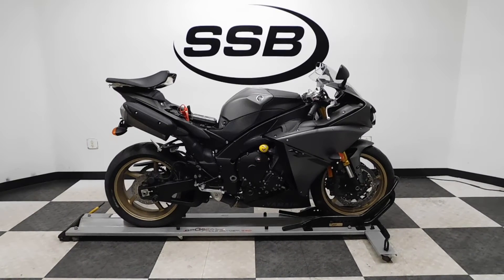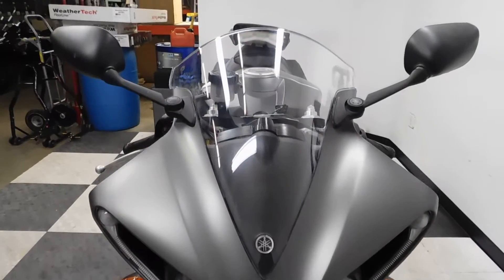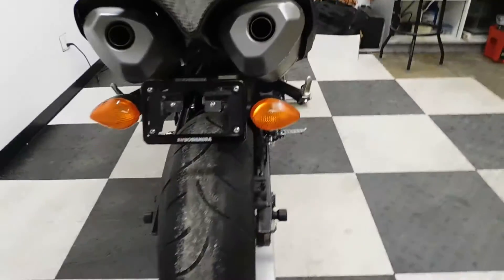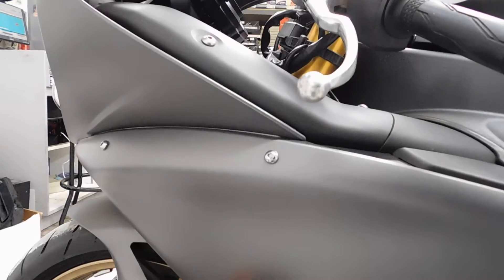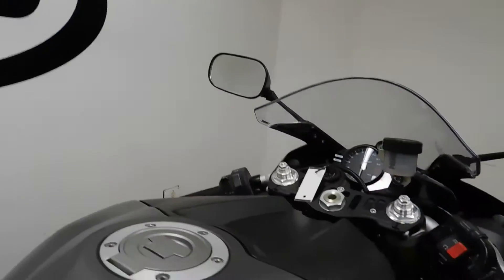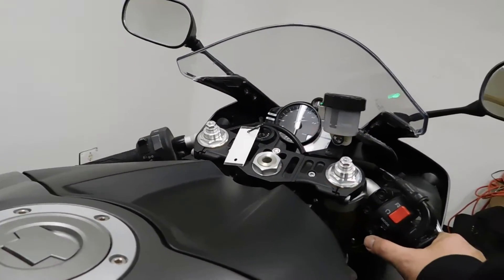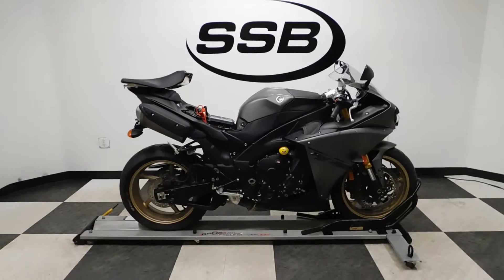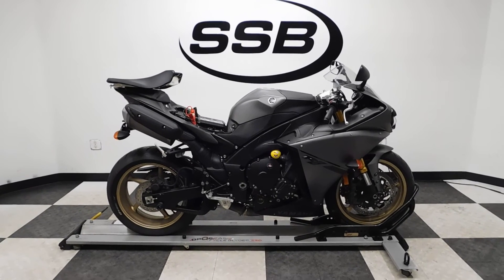2014 Yamaha YZF-R1– used motorcycles for sale– Eden Prairie, MN